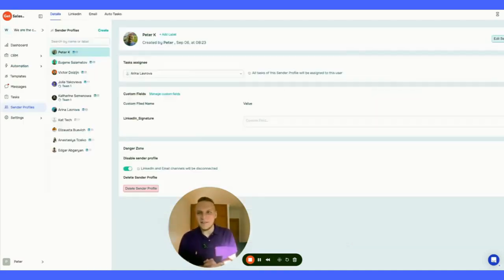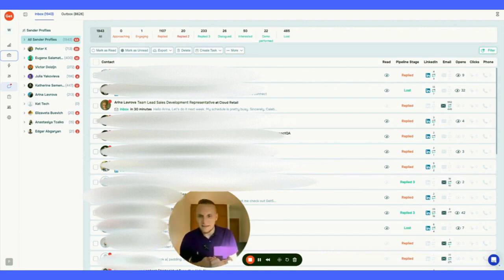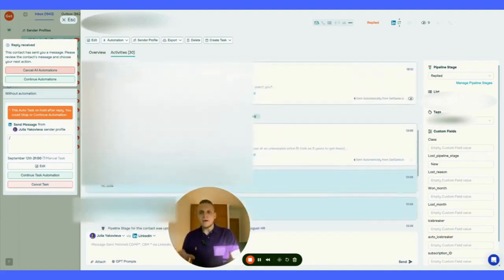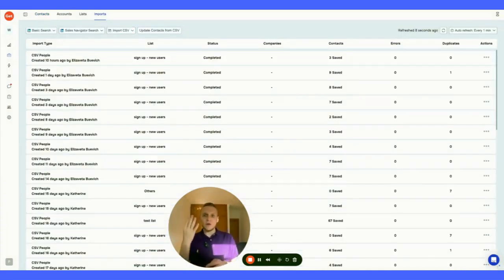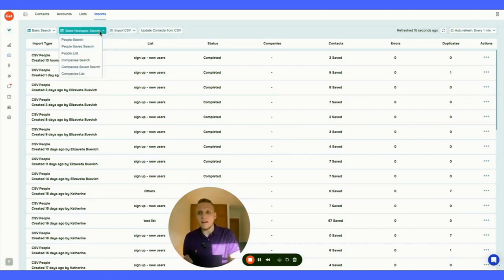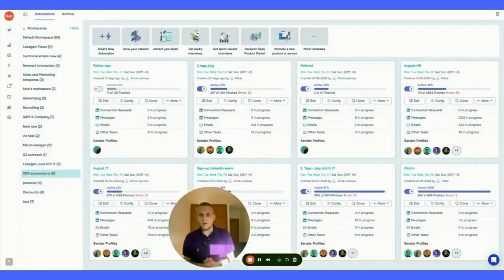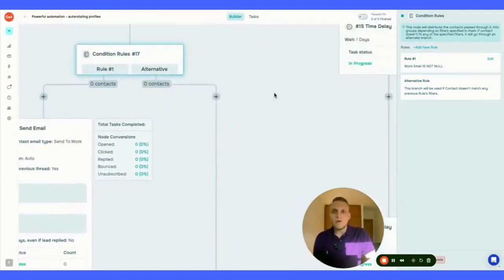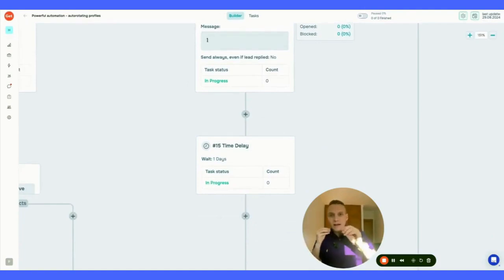2024 GetSales Lifetime Deal: Scale Email & LinkedIn Outreach with AI Automation in One Browser Tab!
If you’re tired of juggling multiple tools to manage your email and LinkedIn outreach, **GetSales** is here to revolutionize the way you scale your sales efforts. With this one-stop solution, you can now handle both **email and LinkedIn outreach** from a single browser tab, saving you time and maximizing your results.

**Key Features of GetSales:**
- **AI-driven outreach**: Automate and optimize your email and LinkedIn campaigns with advanced AI algorithms.
- Manage both **email and LinkedIn** outreach from **one easy-to-use platform**.
- Save time with **personalized, scalable outreach** for higher engagement rates.
- **Lifetime Deal**: One-time purchase, unlimited access—no recurring fees!
- Track and analyze your campaigns with **real-time analytics** for better insights.

Perfect for:
- **Sales Professionals**: Automate and scale your outreach campaigns to generate more leads.
- **Marketers**: Enhance your marketing efforts by integrating email and LinkedIn outreach seamlessly.
- **Business Owners**: Grow your business by expanding your outreach efforts without the manual work.

### Why Choose GetSales Lifetime Deal?
The **GetSales Lifetime Deal** offers everything you need to streamline your outreach efforts, without the hassle of using multiple tools. With its **AI-powered automation**, you can now send personalized messages, follow-ups, and manage responses across **email** and **LinkedIn** with just a few clicks. This powerful tool not only saves you time but also improves your outreach efficiency and results, making it the ultimate solution for scaling your sales campaigns.

### How to Get Started:
1. Sign up for the **GetSales Lifetime Deal** and get full access to the platform.
2. Set up your email and LinkedIn accounts for seamless integration.
3. Create AI-powered outreach sequences, personalized for your audience.
4. Track your campaign performance in real-time and adjust your strategies for maximum success.